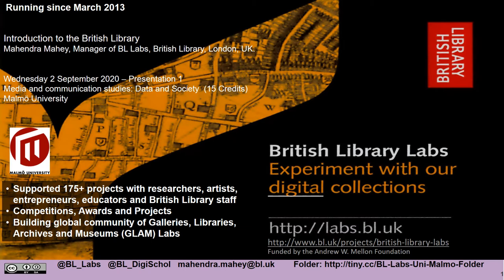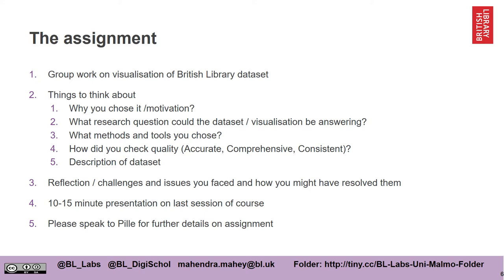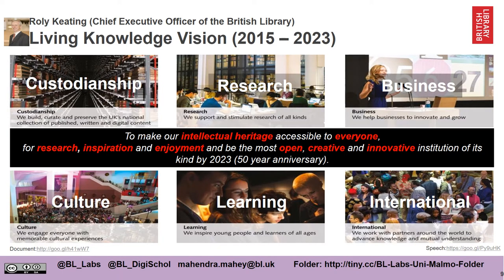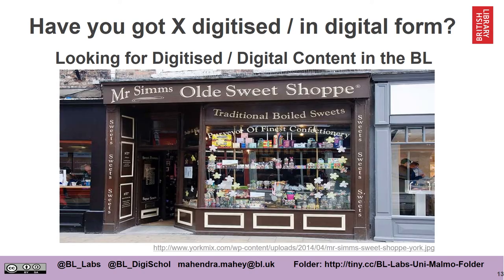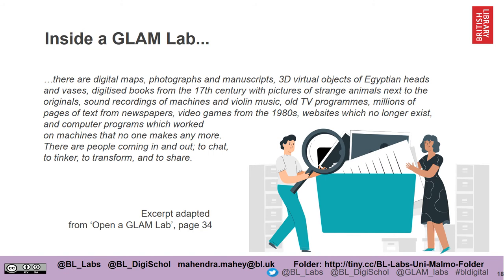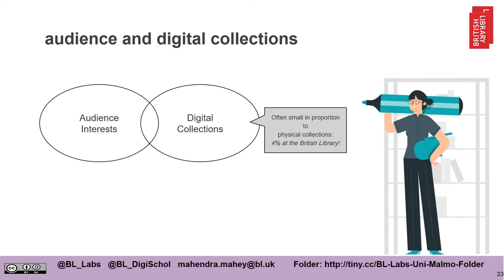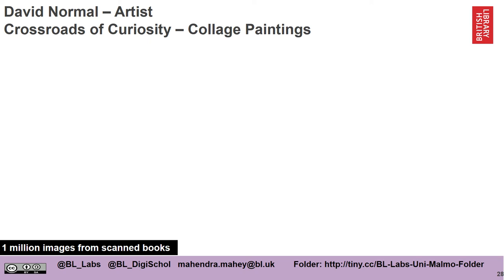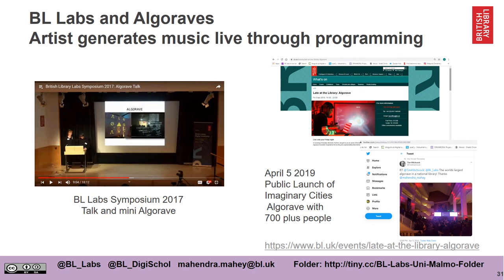2020 09 02 Malmo Uni Media&Comm Studies Data&Society BL Labs MMahey Intro